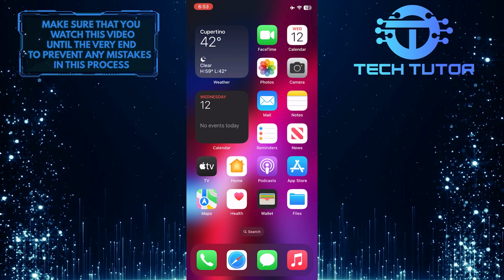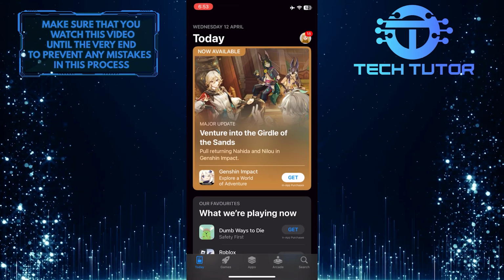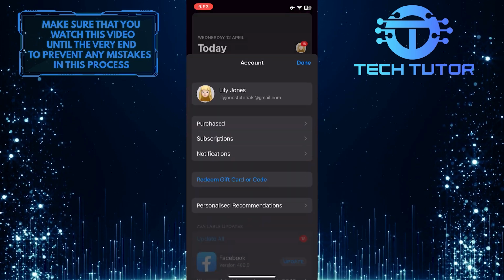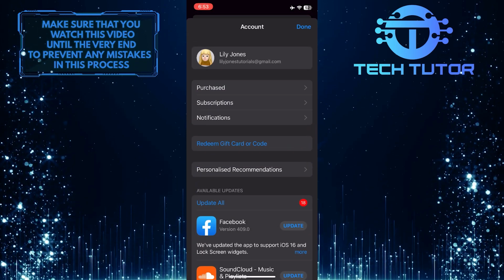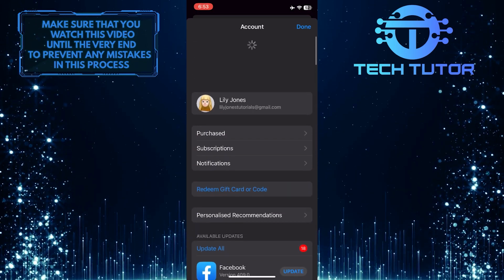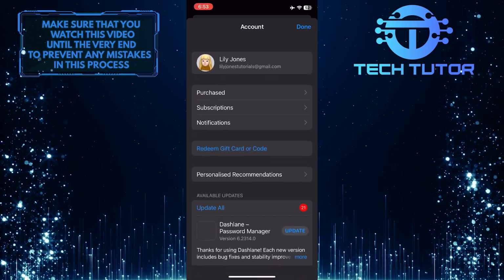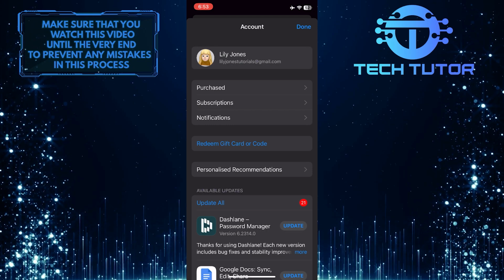How To Update Roblox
Are you looking to update your Roblox app on your iPhone? In this video, we'll show you the simple steps for updating the Roblox app to ensure that you have all the latest features. From accessing your App Store to making sure the update is complete, we'll walk you through it step by step. So don't wait - watch now and make sure that your Roblox experience is always up-to-date!